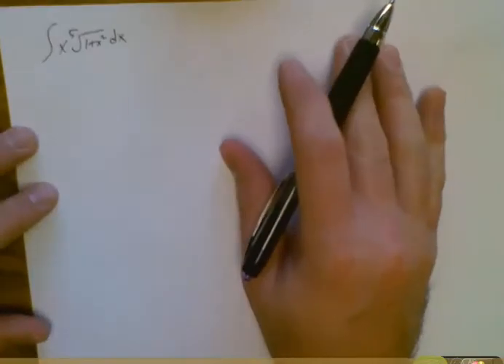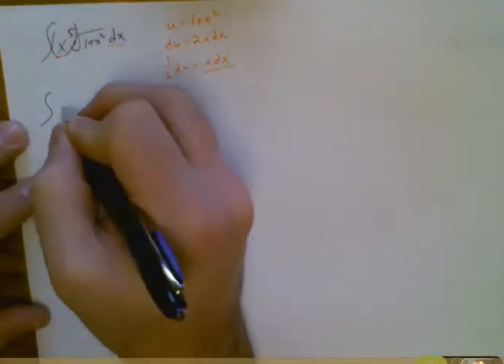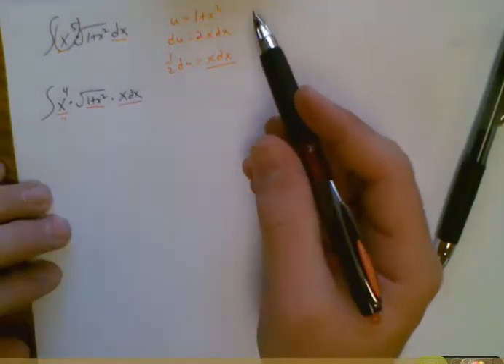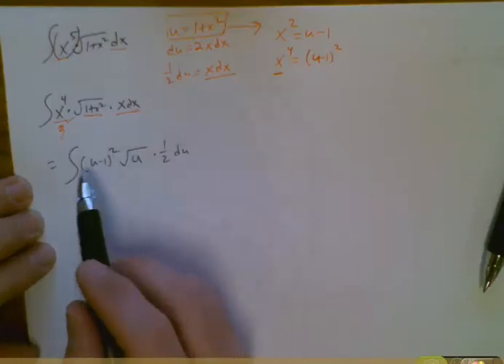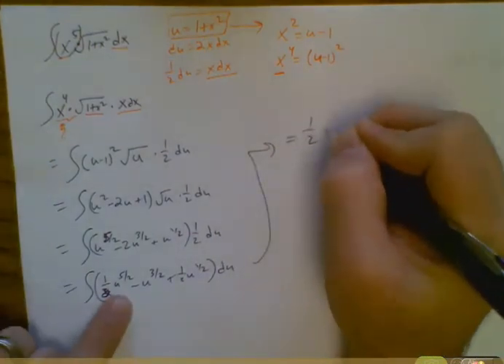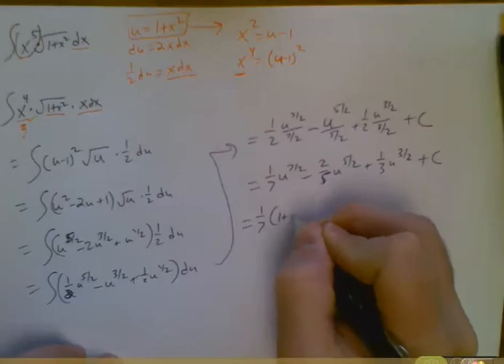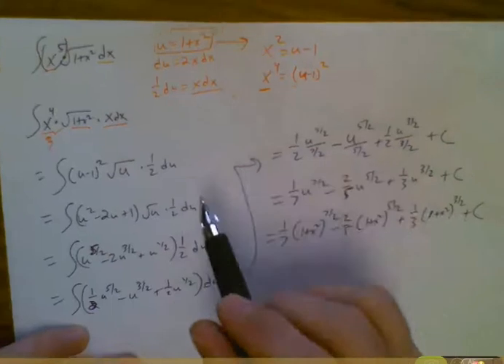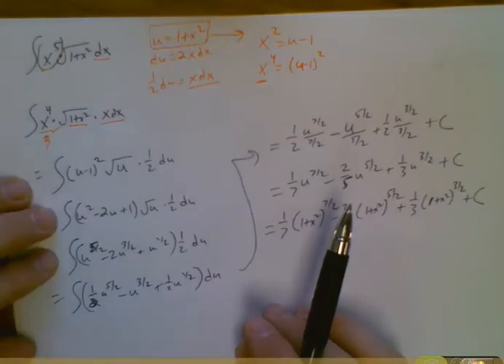Integration by Substitution: Expert #2